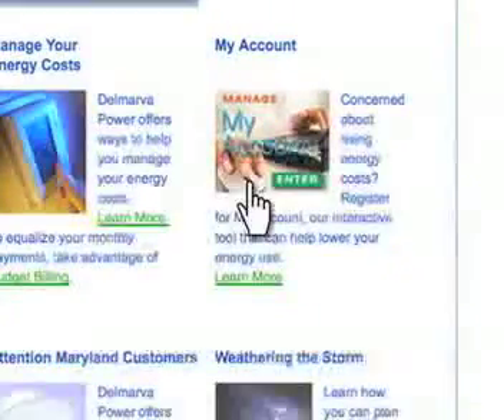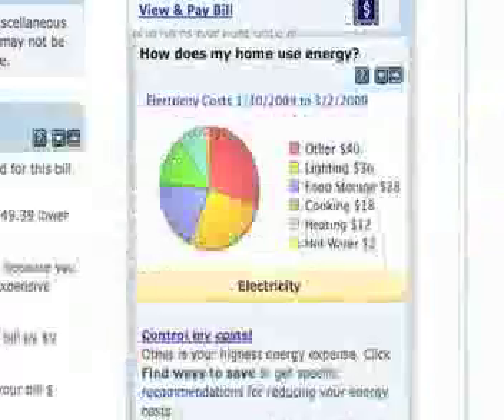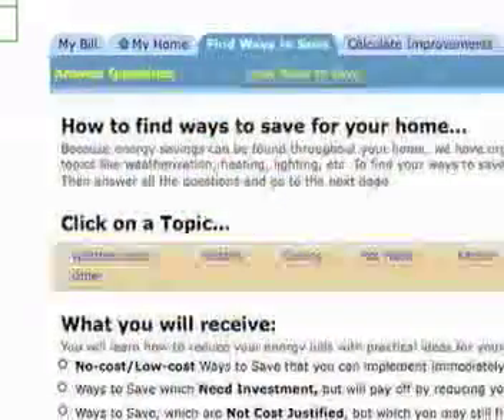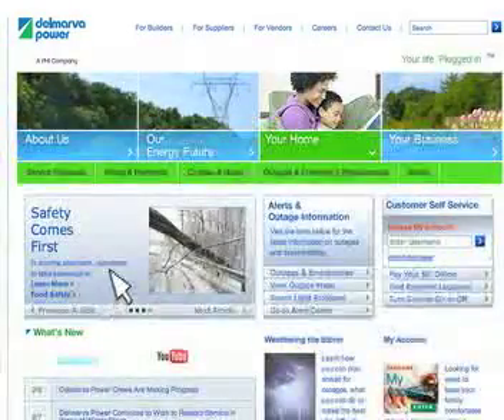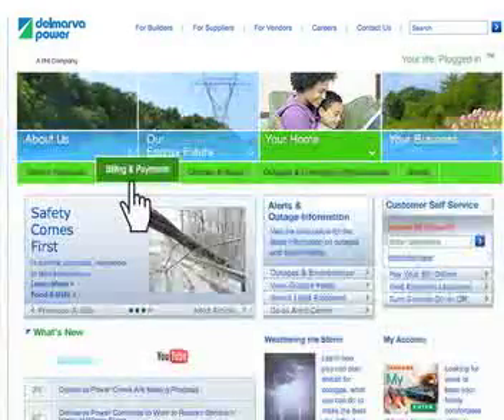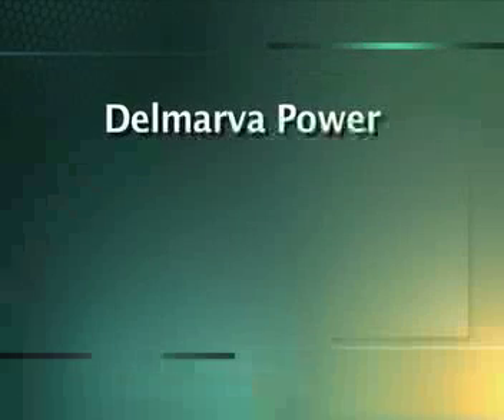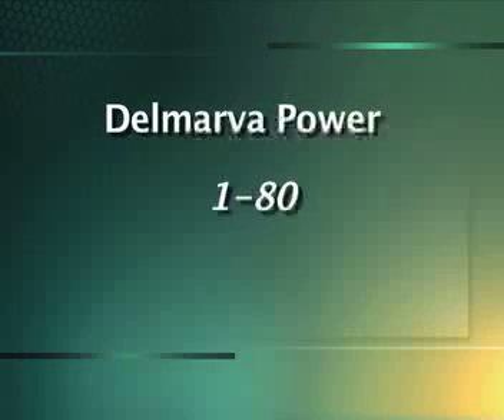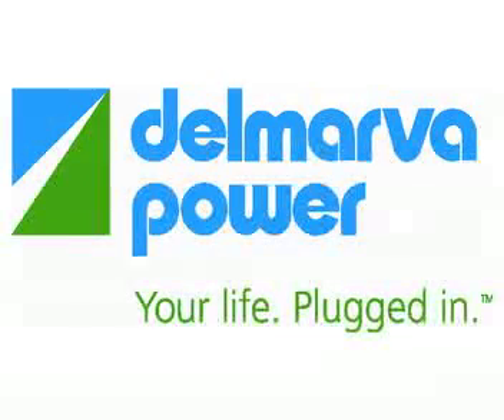Delmarva Power: How Thermostat Settings Can Affect Your Bill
Delmarva Power's Andre Francis discusses how proper thermostat settings can help customers save energy and money. Log on to My Account and keep track of your energy usage.